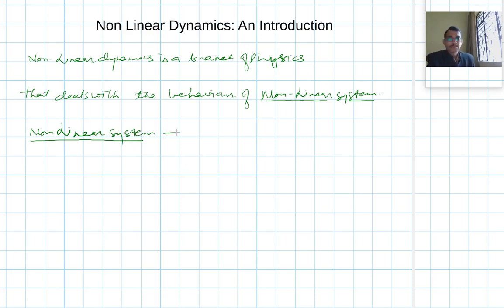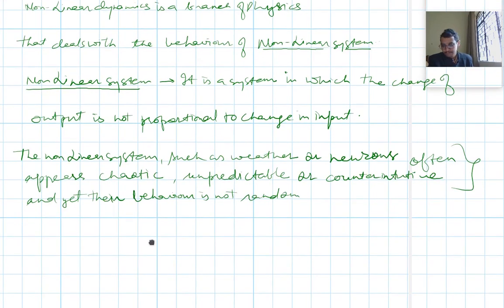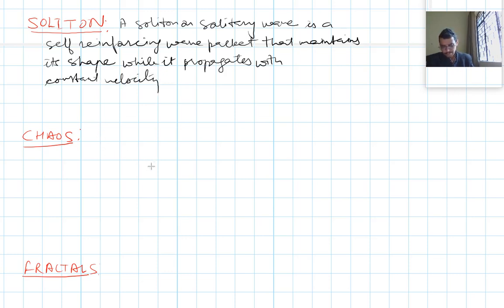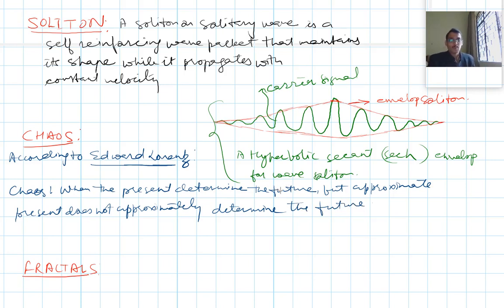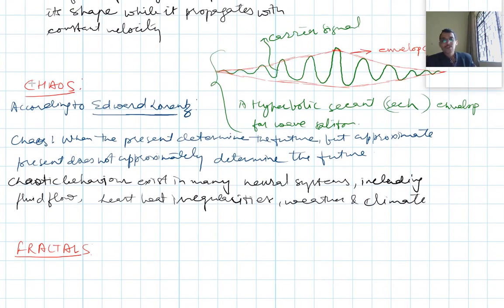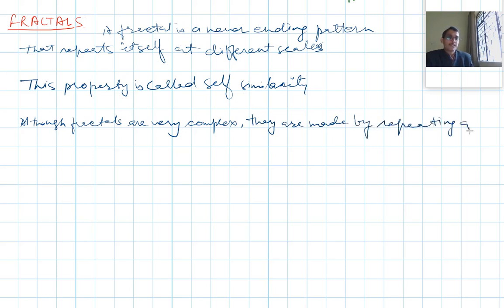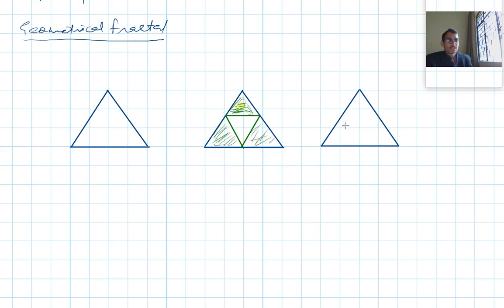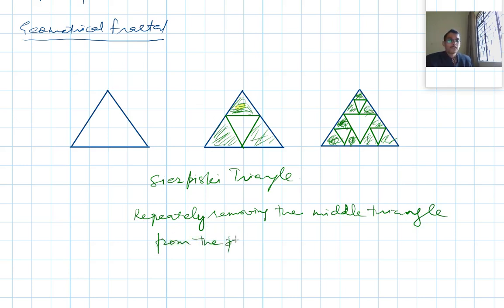Lecture 5.1: Non Linear Dynamics: An Introduction